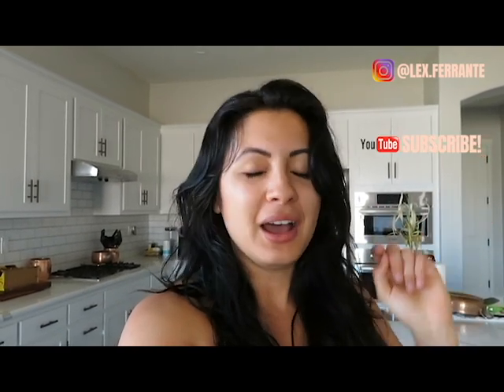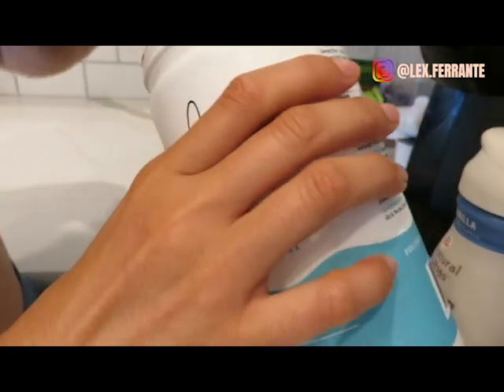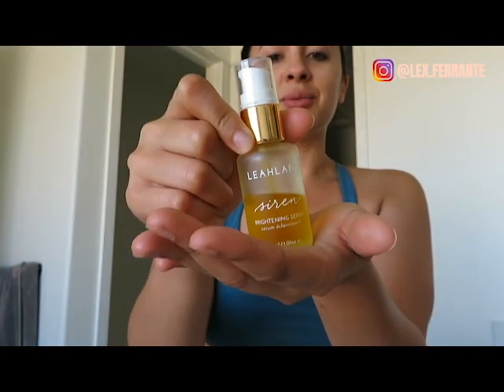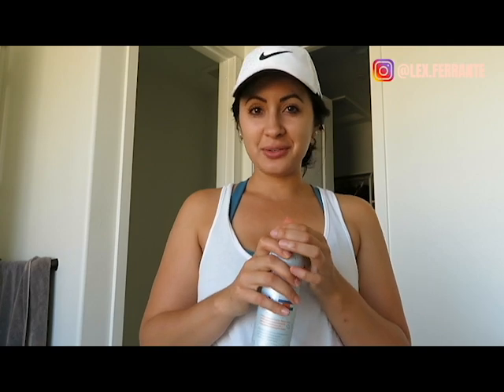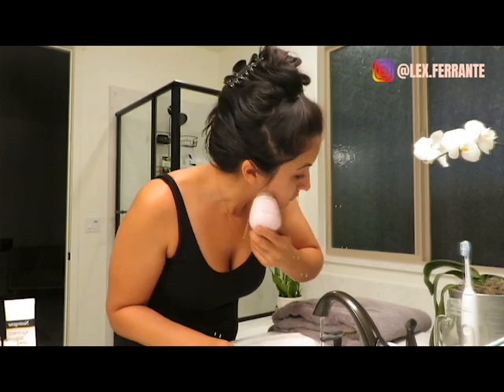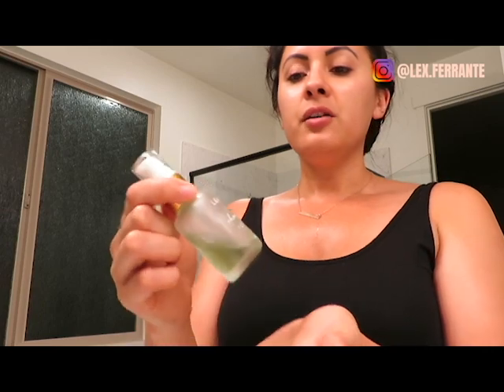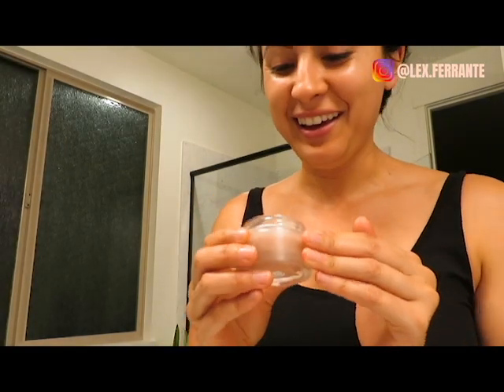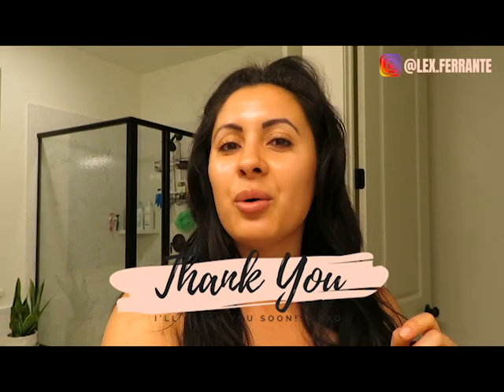How to have flawless skin without makeup | My summer skin care regimen 2019 | Glowy Skin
How to have flawless skin without makeup! Every girls wants that glowy skin am I right? Utilize a summer skincare regimen like this one to get that natural dewy glow. I was always that girl that couldn’t leave the house without makeup. Over the years, I implemented this healthy skincare routine and implemented these tips for glowing skin in summer. Now I feel perfectly confident leaving my house without makeup!
I usually share health and fitness tips on my channel, but lots of girls on my Instagram have been requesting I share my skincare routine, so here it is! Enjoy!

Products Used
Clarisonic mia
Makeup Eraser Cloth
Soco Botanicals Citrus Gem Cleanser
Soco Botanicals Charcoal scrub/mask
Yeouth Skincare Hyaluronic acid
Mario Badescu Spray Toner

I am a huge believer that beautiful skin begins with a healthy diet full of healthy fats, veggies, and fruits. I also supplement it with a marine based collagen powder. I am obsessed with one made by Girl and the Sea.
CAMERA USED TO FILM THIS VIDEO:
Canon Rebel T6i
Rode Video Mic
Neewer Ring Light
How to have flawless skin without make take some work. Implement a good summer skincare routine and use good products like these summer skin care products to achieve that glowy skin!